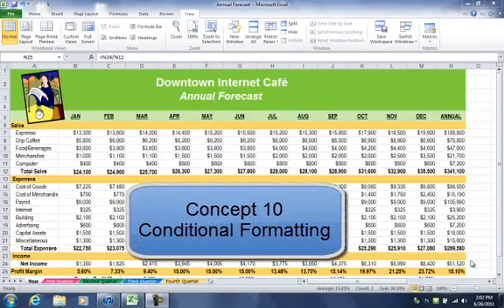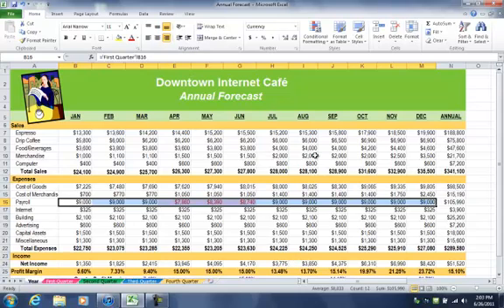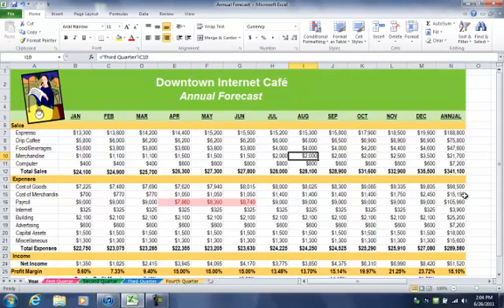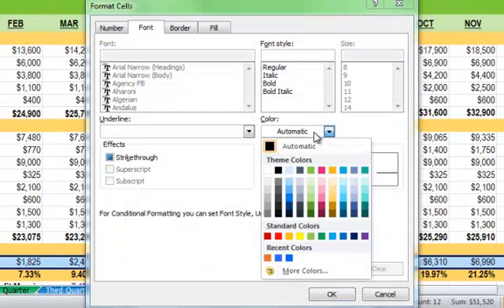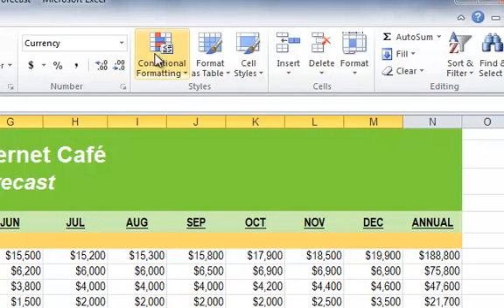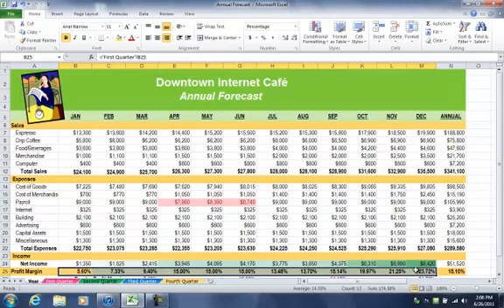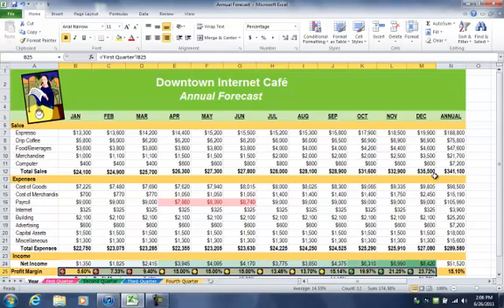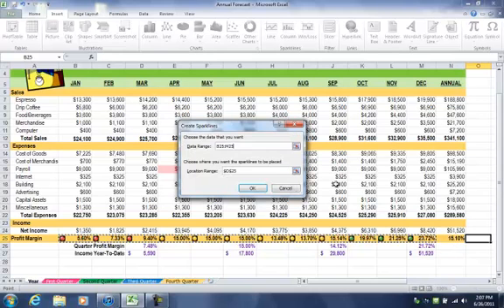Excel_Lab3_Concept10_Conditional Formatting